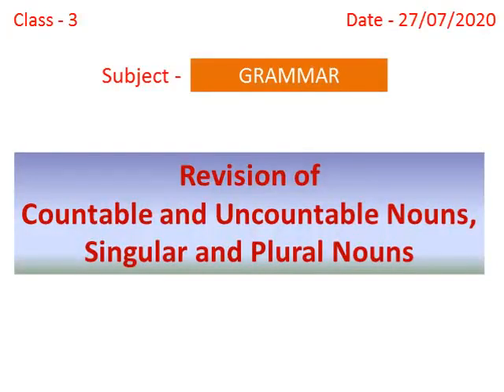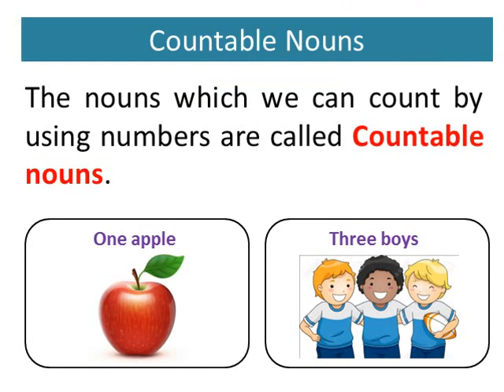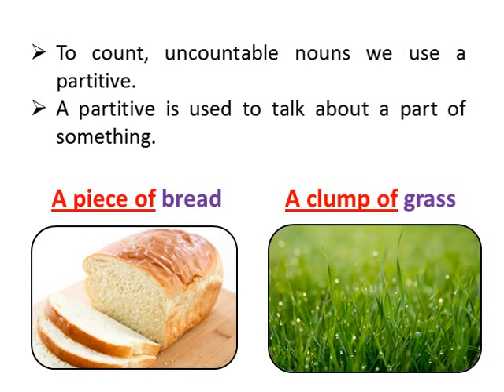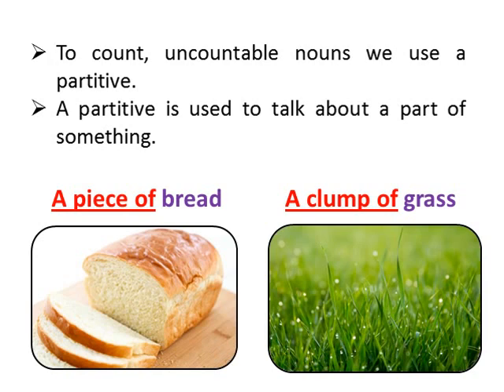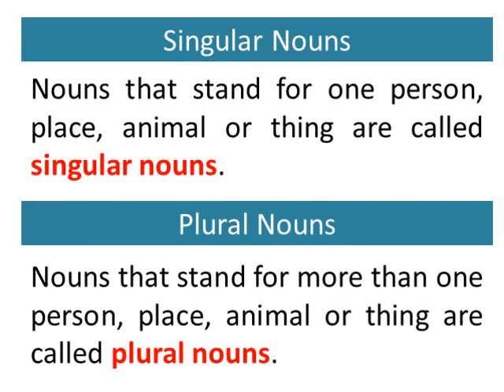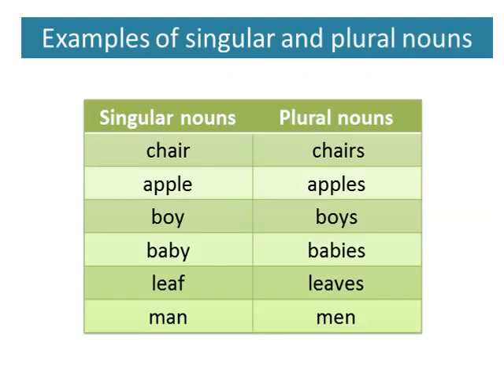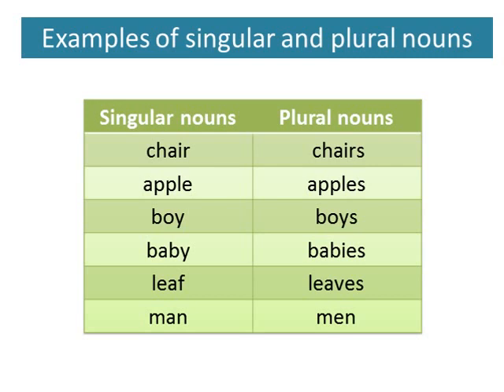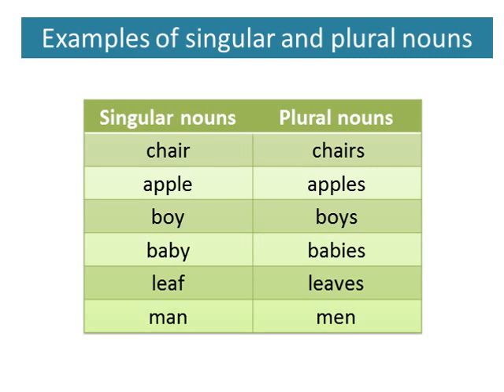Class3ll Grammar ll Revision of Countable and Uncountable Nouns and Singular and Plural Nouns